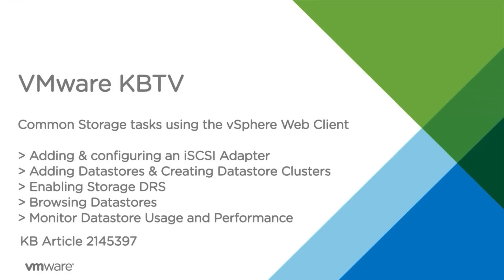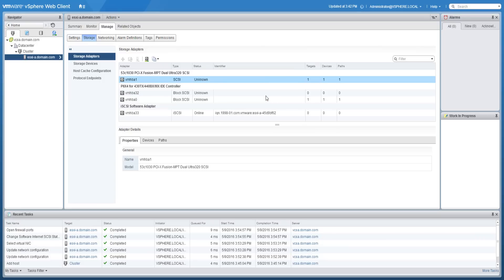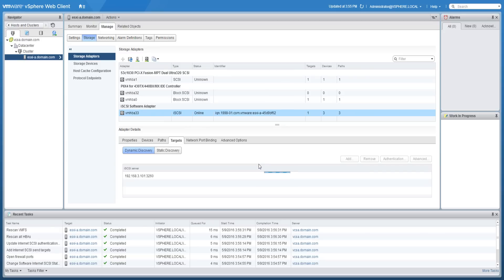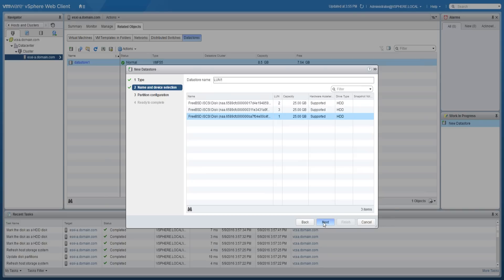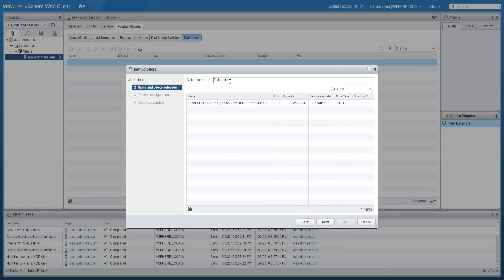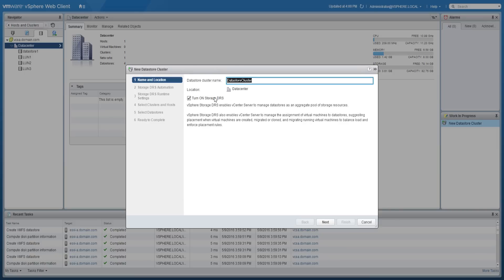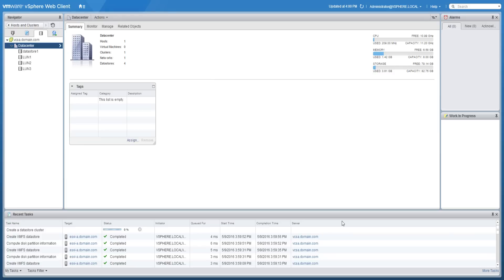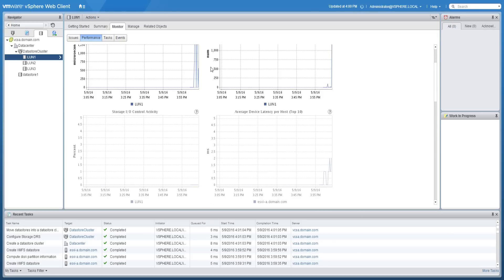KB 2145397 Common Storage Tasks in the vSphere Web Client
This video tutorial demonstrates how to perform some common tasks in VMware vCenter Server using the vSphere Web Client.

The tasks covered in this video are:

- Adding & Configuring an iSCSI Adapter
- Adding Datastores
- Creating a Datastore Cluster
- Enabling Storage DRS
- Browsing Datastores
- Monitor Datastore Usage and Performance

This video tutorial is aimed at VMware users who are new to the vSphere Web Client.